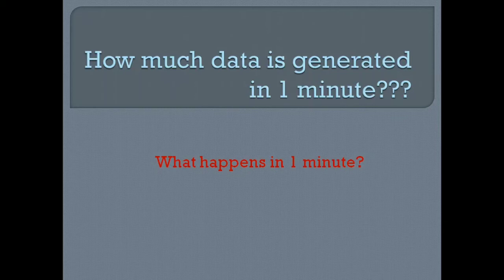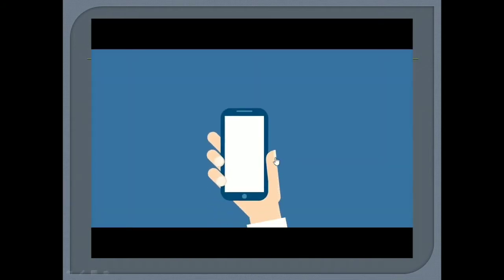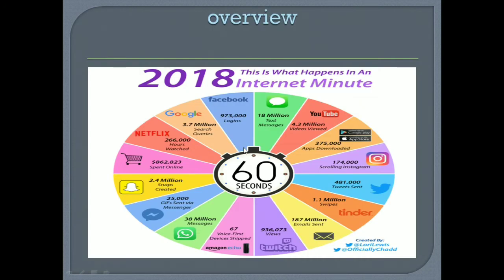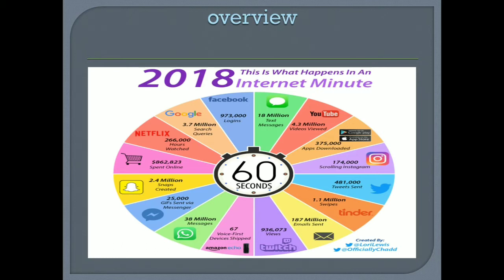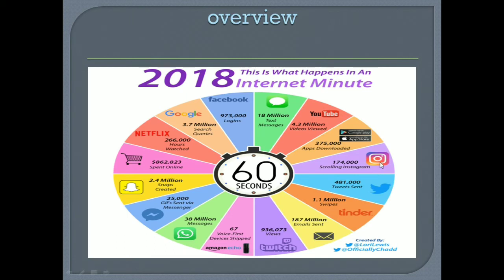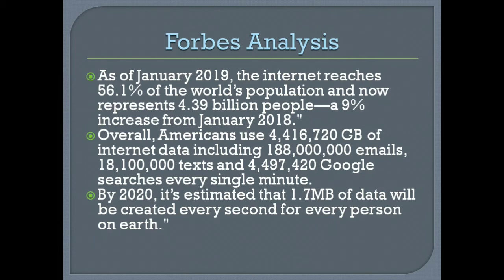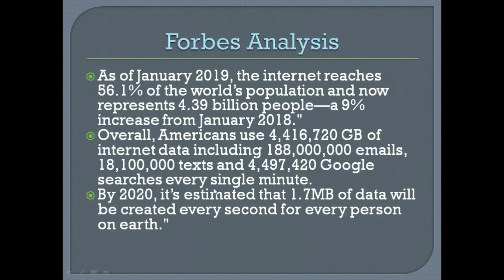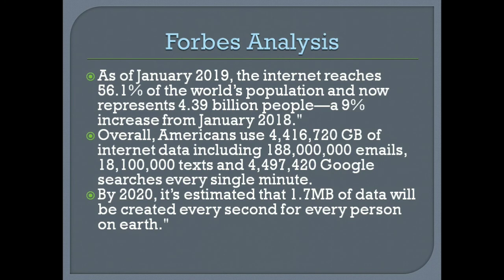Data Generated per Minute on Internet ??😲😲😲 YOUTUBE INSTAGRAM WHATSAPP FACEBOOK SNAPCHAT TWITTER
Have you ever thought how much data is generated online over the internet during 1 minute?? We all use youtube, instagram, snapchat, tinder, facebook, linked in, gmail, whatsapp and other app like this but we have no idea how much data is consumed by these apps in the world

Data is the most valuable commodity today and everyone wants to have control over data. In this video I will tell you how much data is generated from each app like instagram, youtube and facebook in 1 minute

Watch this interesting video on data management and data utilization by various apps in our mobiles.
BIG DATA KNOWLWDGE HUNT OFFICIAL

This channel is all about the upcoming , grooming new technologies as machine learning, big data, nlp etc.
This channel gives a brief introduction regarding big data concepts, machine learning algorithms, NLP concepts, operating system lectures. Lot's of easy explanation videos to understand the topics easily.

The best book that I refer for machine learning
The Mic link I have used